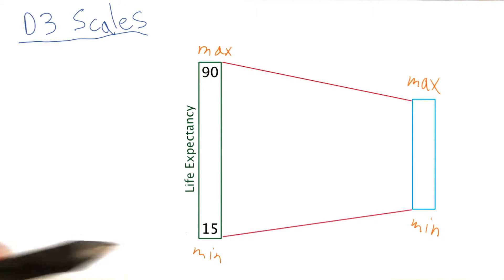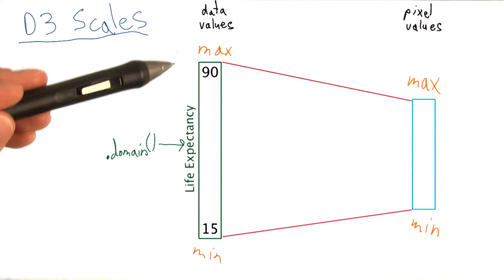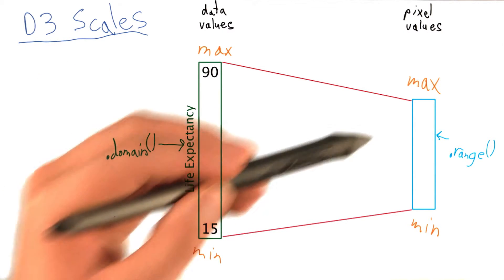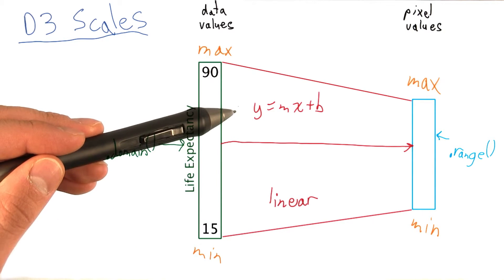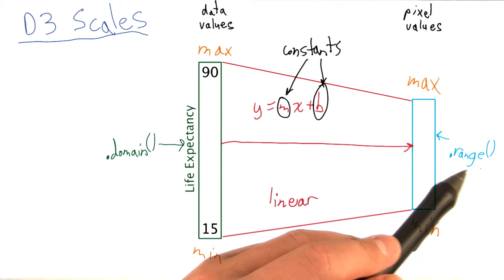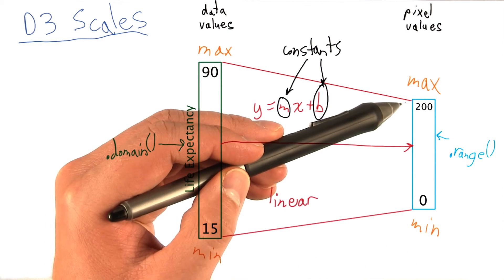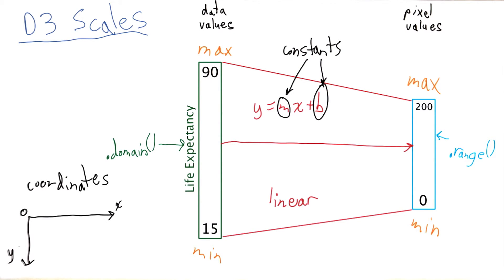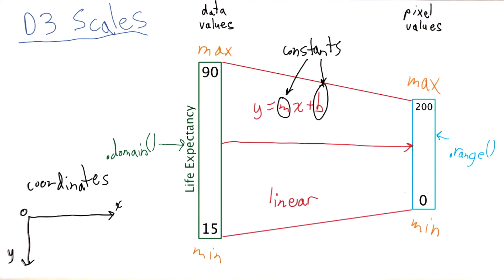How Scales Work - Data Visualization and D3.js